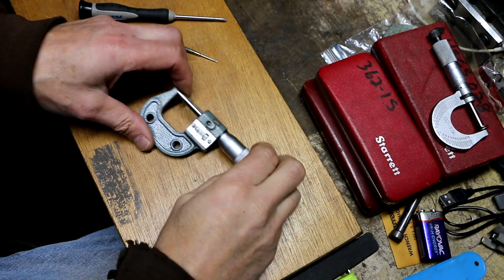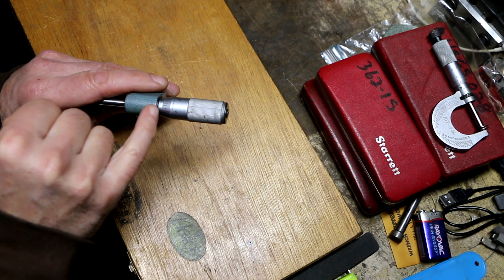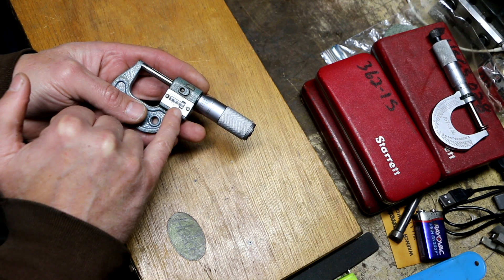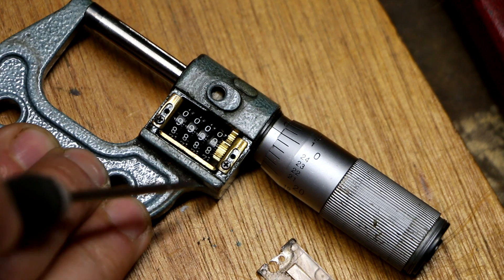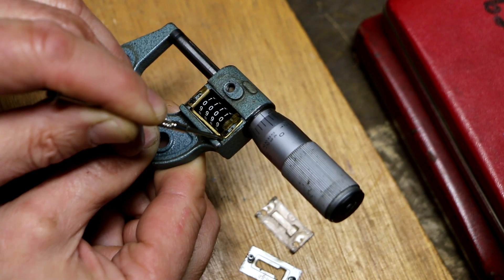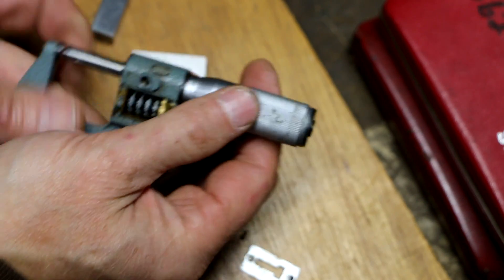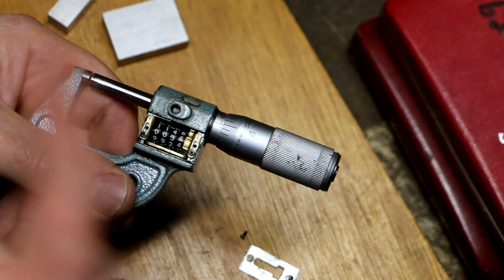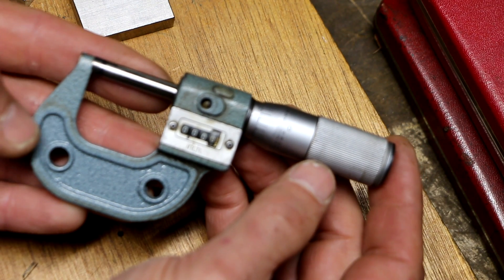Mitutoyo roller micrometer repair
How to repair an old micrometer with a mechanical counter that does not show zero when fully closed.